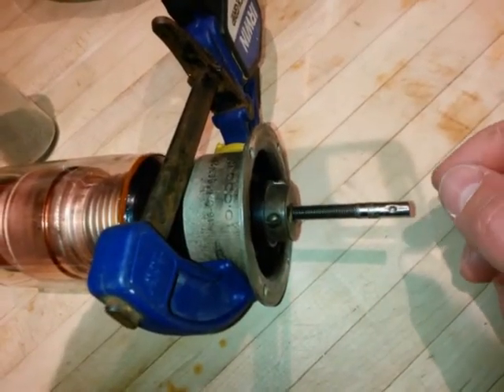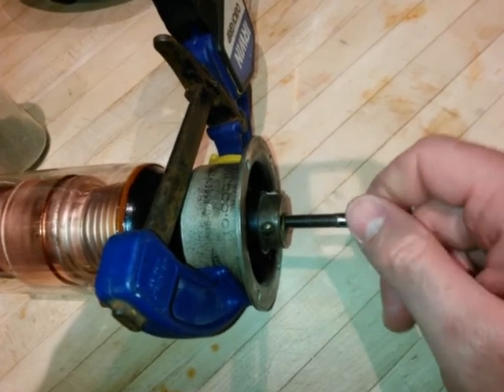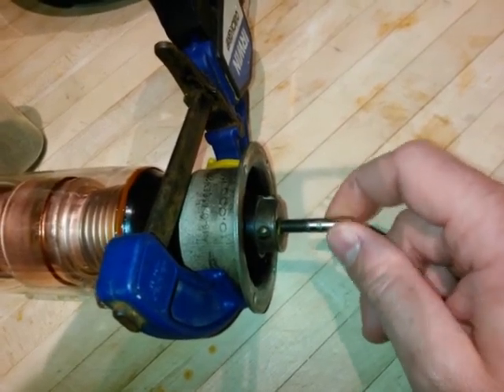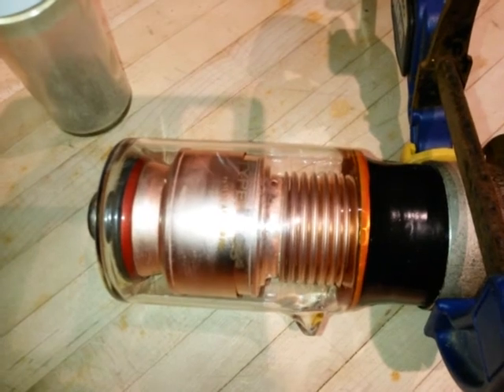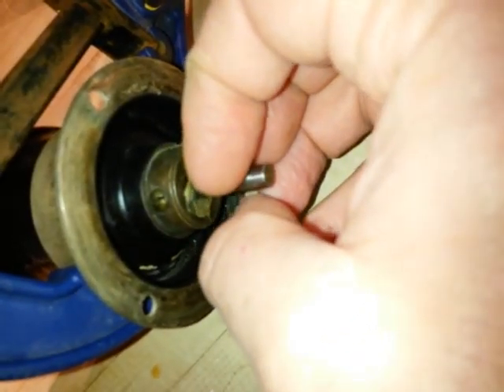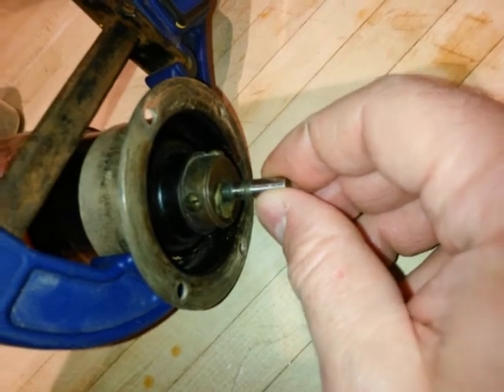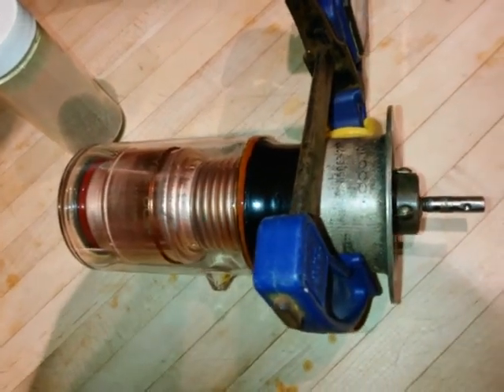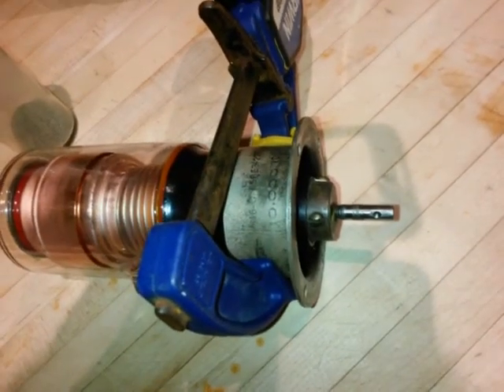10-300 pF vacuum variable capacitor screw operation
Capacitor base was removed